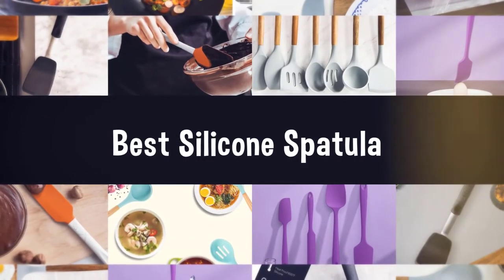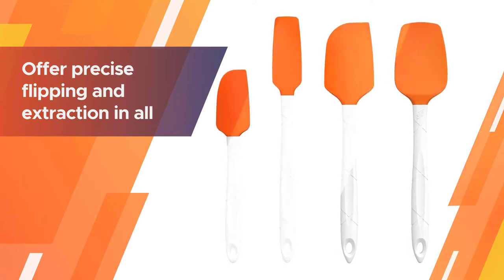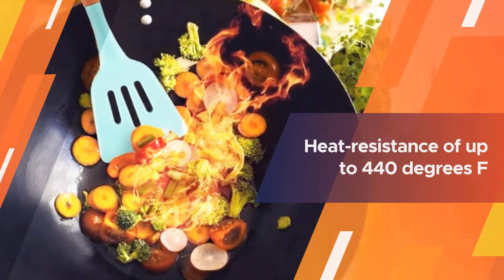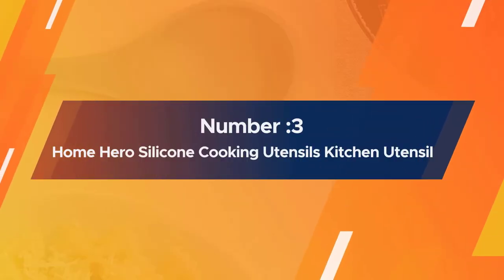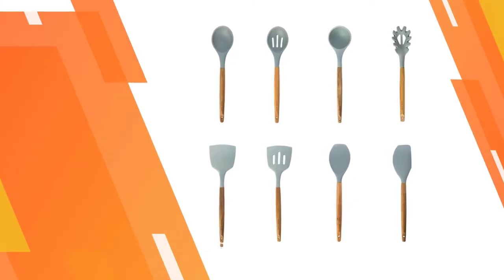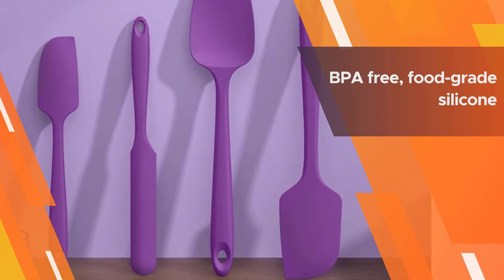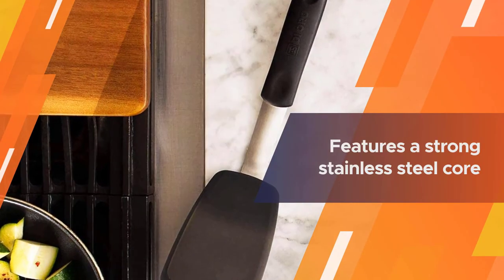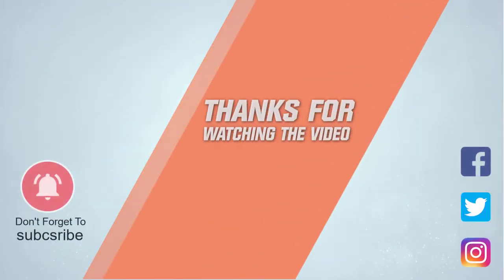Top 5 Best Silicone Spatula Review in 2023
Best Silicone Spatula featured in this video:
0:18 1. M KITCHEN WORLD Heat Resistant Silicone Spatulas Set- 2. MIBOTE 17 Pcs Silicone Cooking Kitchen Utensils Set
2:06 3. Home Hero Silicone Cooking Utensils Kitchen Utensil Set
3:00 4. U-Taste Silicone Spatula Set
3:54 5. DI ORO Chef Series Standard Flexible Silicone Turner Spatula

What Is a Silicone Spatula?

A spatula is an expansive, level, adaptable cutting edge used to blend, spread, and lift material including nourishments, medications, mortar, and paints. It is a kitchen apparatus, produced using an assortment of materials, for example, metal, plastic, silicone, or wood, that is built with a handle joined to a level sharp edge. This kitchen utensil is utilized for various purposes, contingent upon the shape, size, and material in the spatula. The straight shafted spatulas are frequently utilized for scratching food from the sides of pots, blending fixings in bent dishes, or collapsing fixings into one another.

What is the Best Silicone Spatula to buy?

If you are looking for the top Silicone Spatula, then you are in the right place.